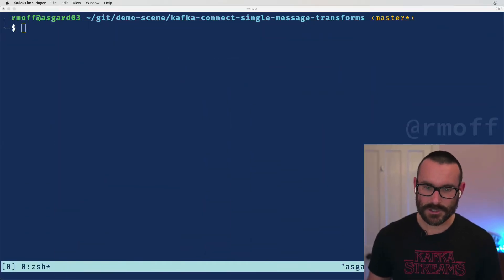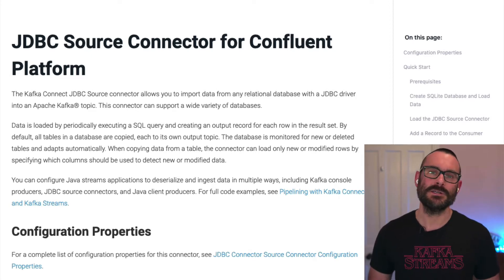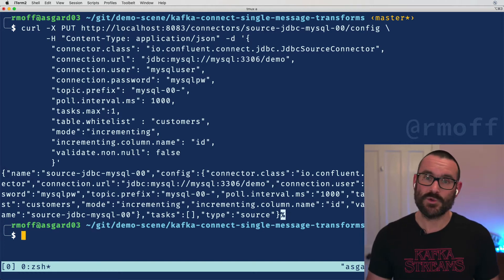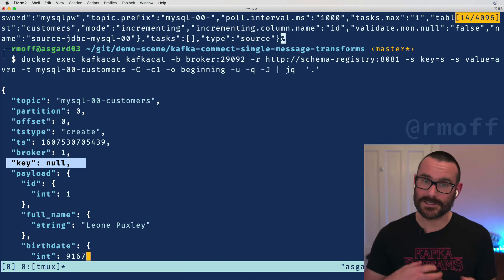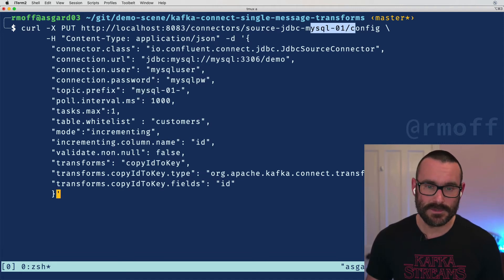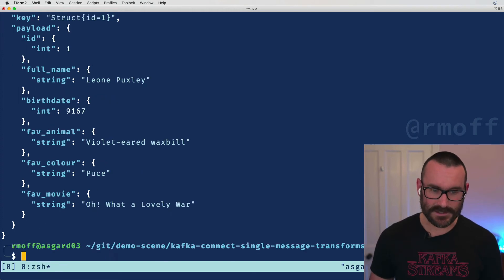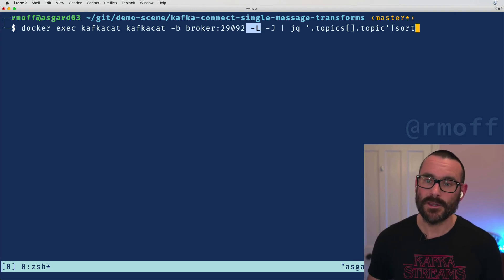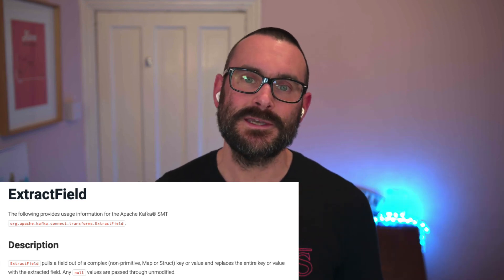🎄Twelve Days of SMT 🎄 - Day 2: ValueToKey and ExtractField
This video explains using the ValueToKey and ExtractField SMT to set the key of a message based on a field in the value of the message.

Setting the key of a Kafka message is important as it ensures correct logical processing when consumed across multiple partitions, as well as being a requirement when joining to messages in other topics. When using Kafka Connect the connector may already set the key, which is great. If not, you can use these two Single Message Transforms (SMT) to set it as part of the pipeline based on a field in the value part of the message.

Kafka Connect is the primary method for doing integration with Apache Kafka and other systems. It includes Single Message Transform (SMT) which can be used to modify messages as they pass through the pipeline in or out of Kafka.